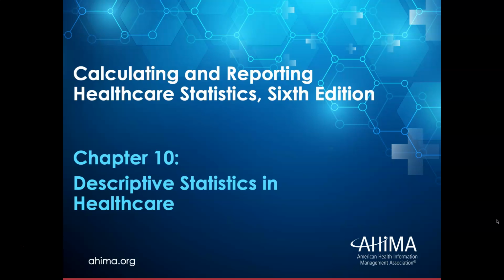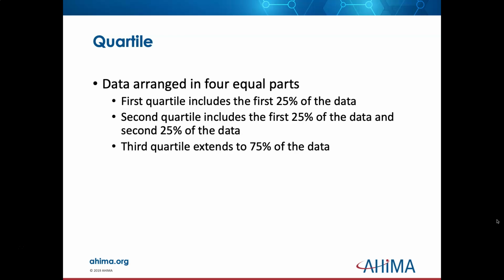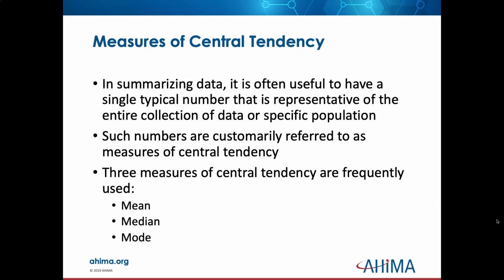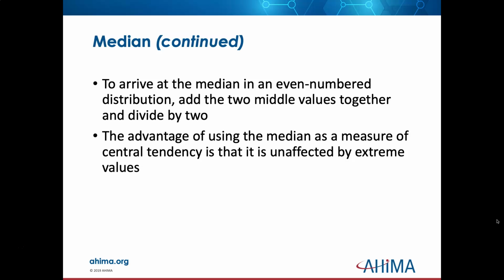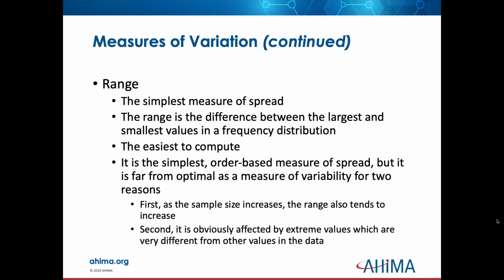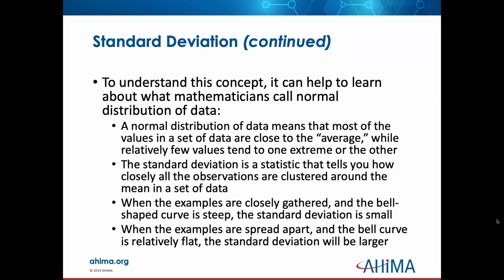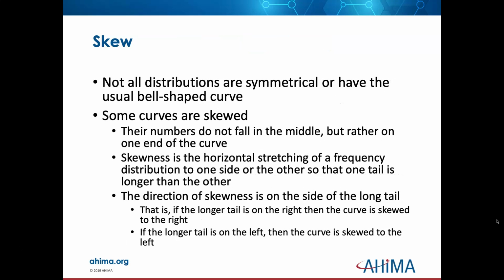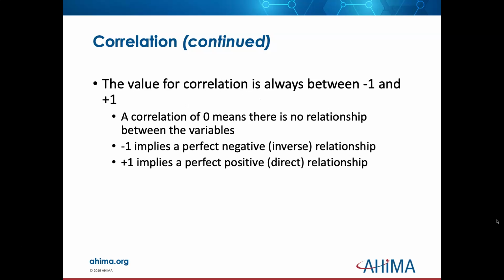HIT 452 Week 8 Ch 10